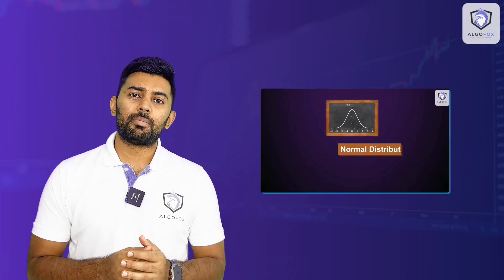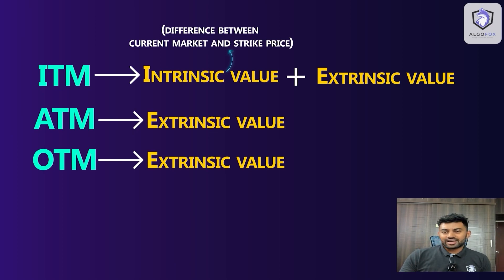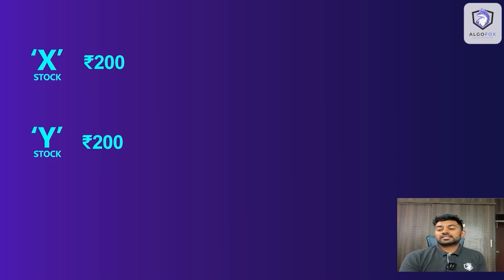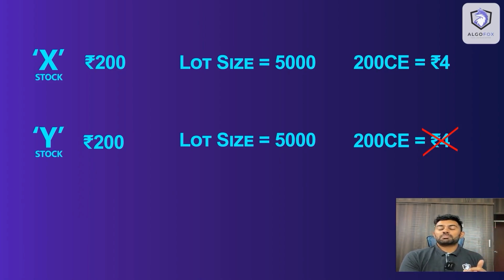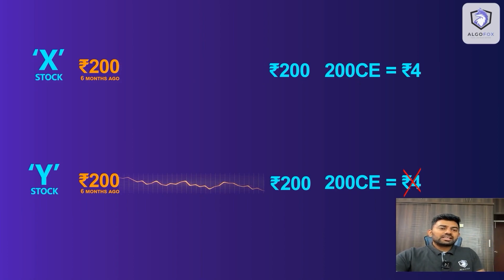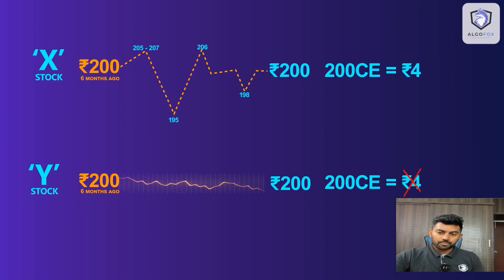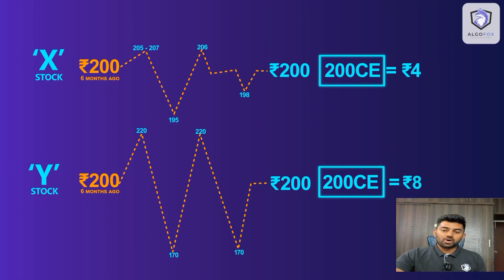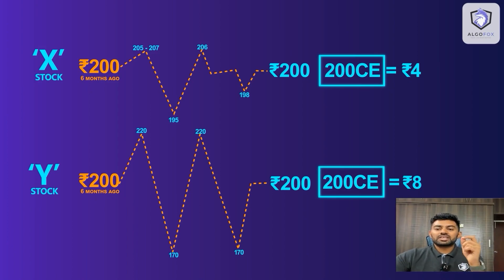WHY SHOULD YOU LEARN OPTION GREEKS?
Option Greeks tries to cover a mathematical way to understand Volatality in market and human emotions.
In next lesson we will learn in detail about Delta, Gamma, Theta, Vega and Rho and understand thier impact on options pricing